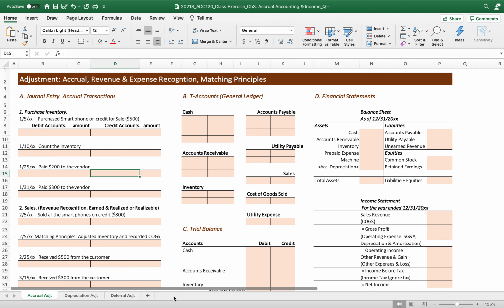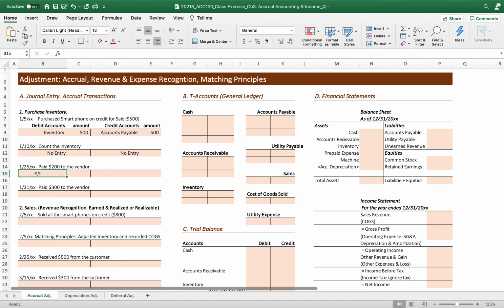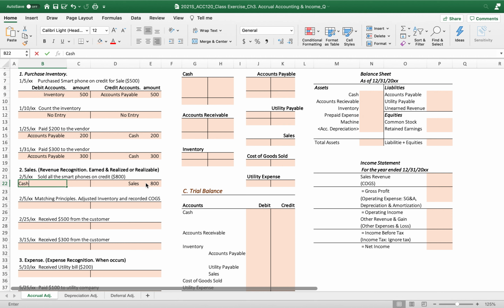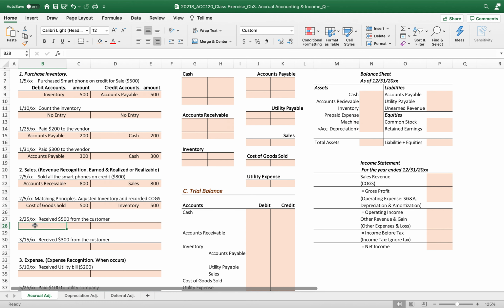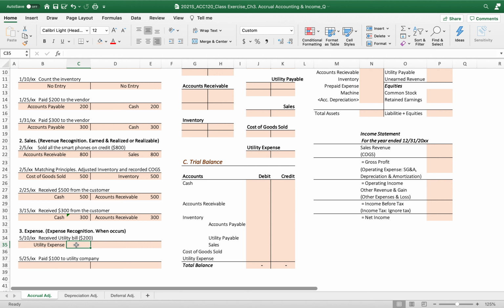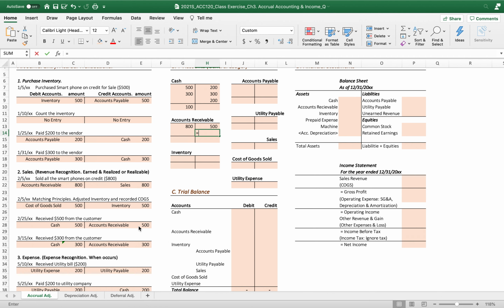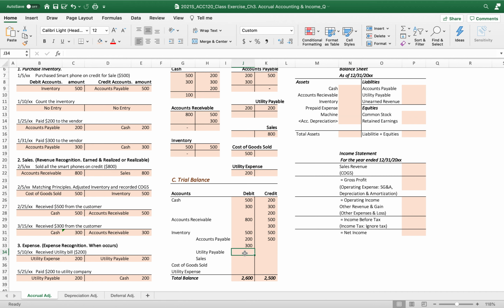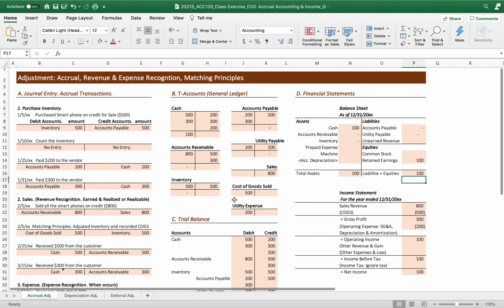Professor Paul Ahn_Financial Accounting_Accrual Accounting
Financial Accounting_Accrual Accounting